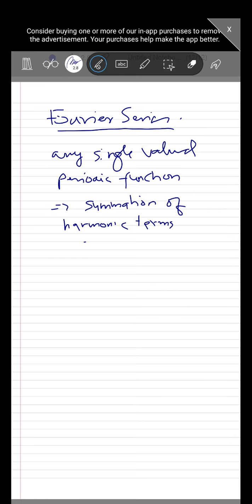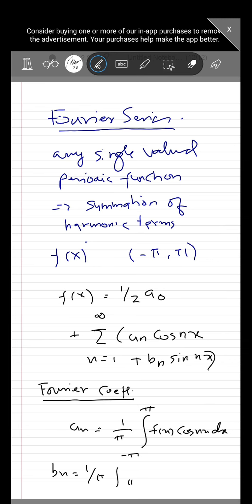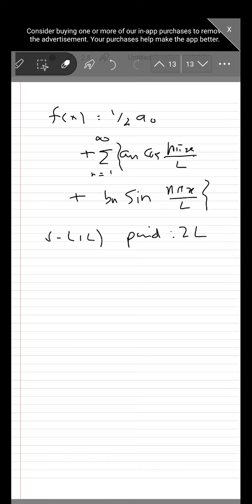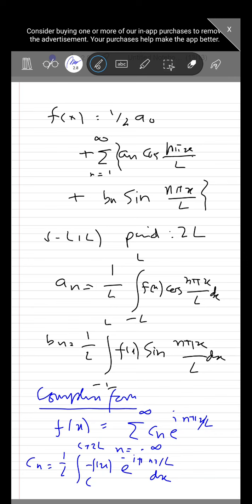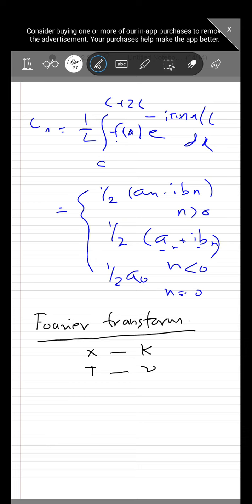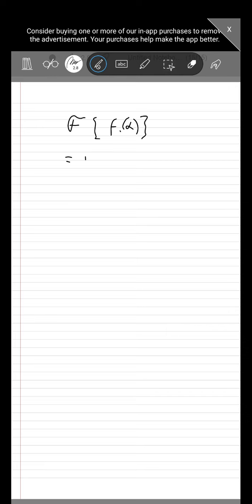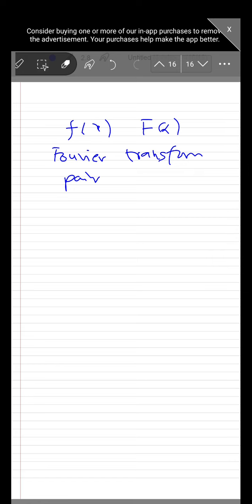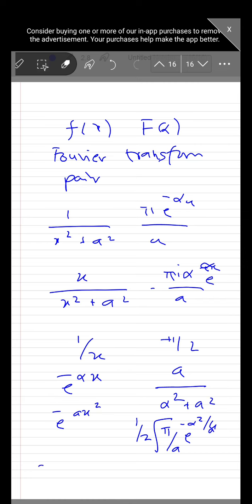262 Math phy : Fourier Series & transform